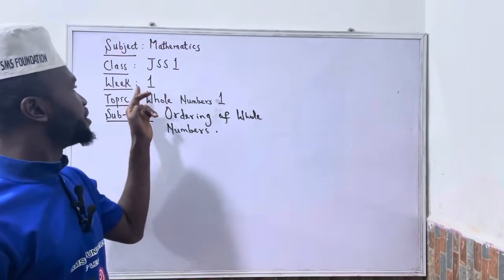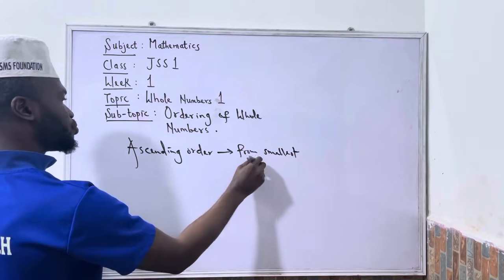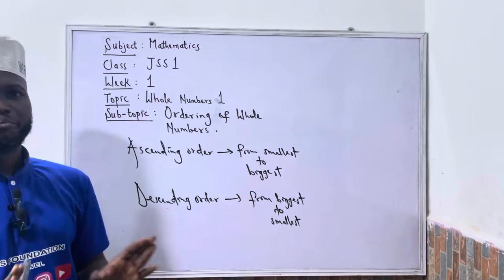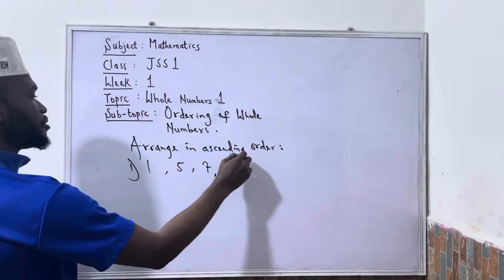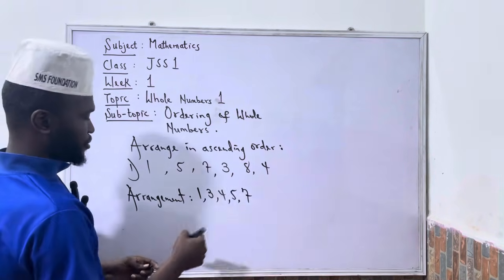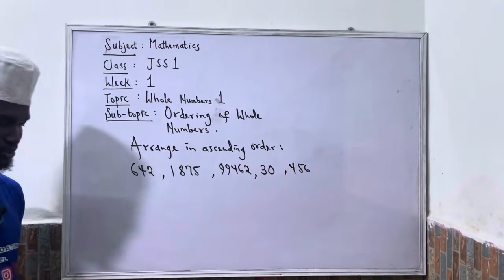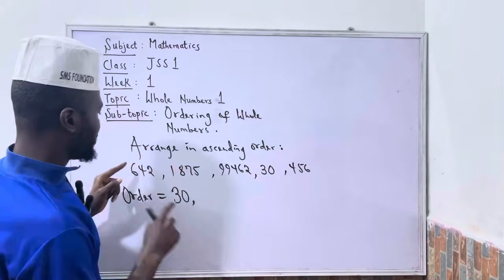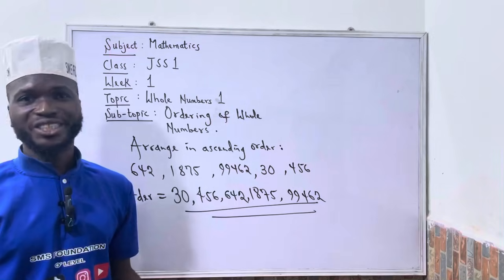W1: Ordering of Whole Numbers (Part 1)